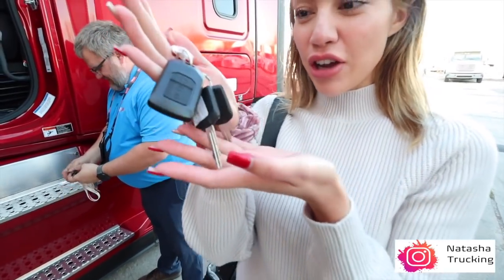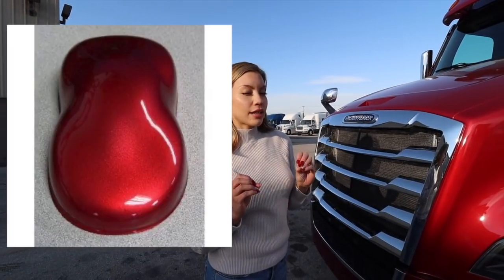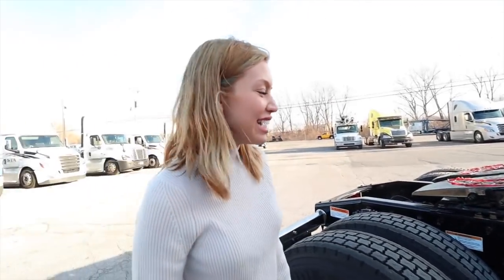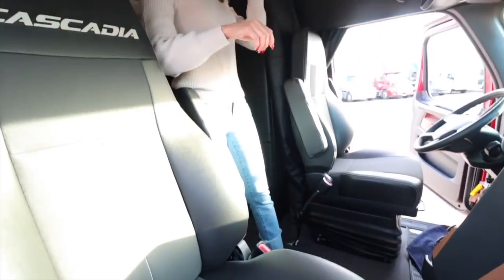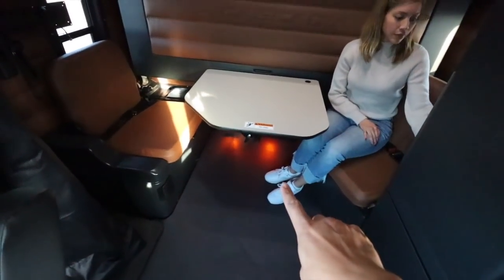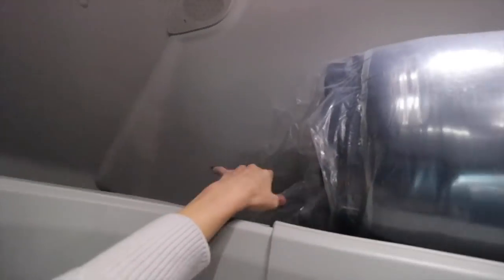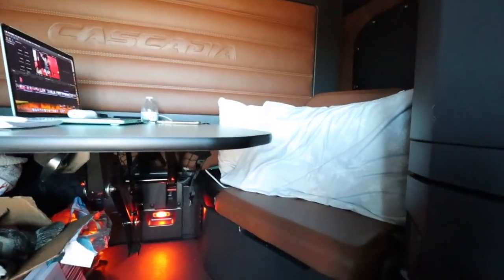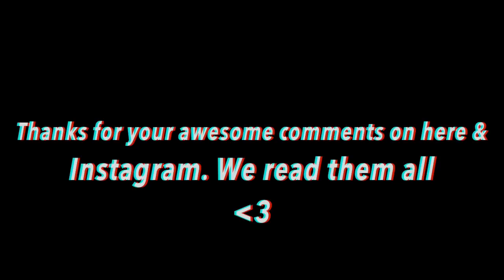Our 2021 Freightliner Cascadia New Truck Tour | sort of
Hey guys!! here's our brand new customized ish 2021 Freightliner Cascadia truck tour!! As you can tell it’s not a serious tour and we do this for fun. 💚